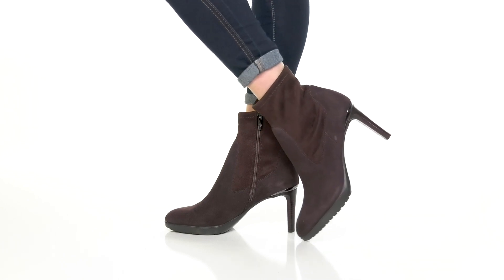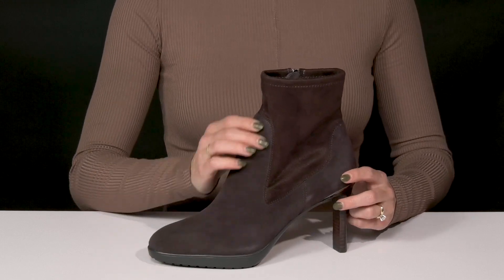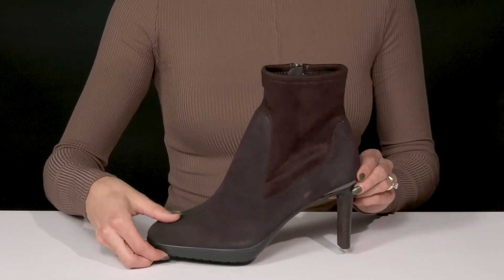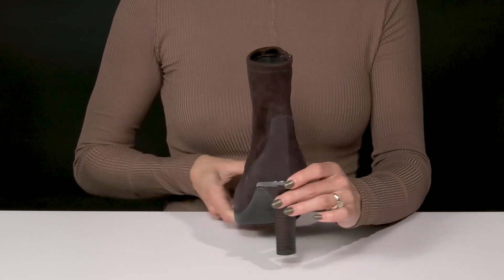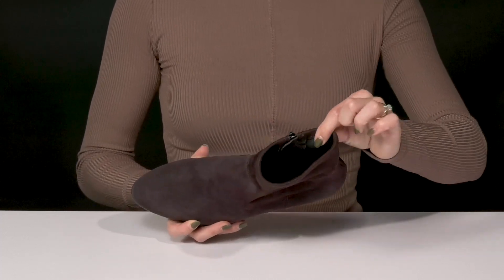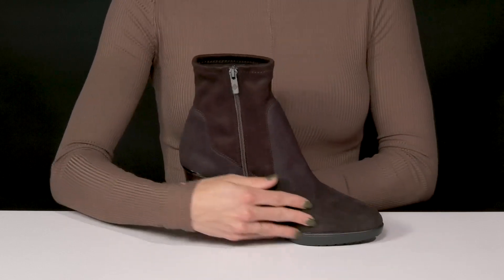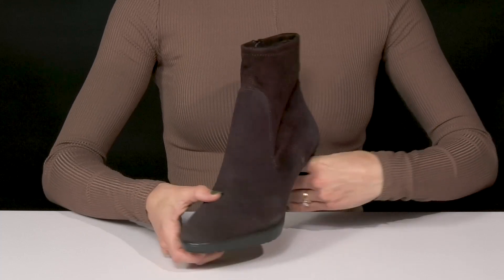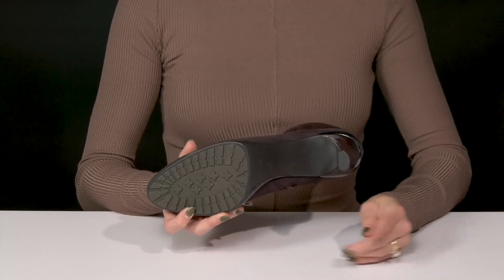Donald Pliner Italia SKU: 9800390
Bring that chic flair to your style by wearing the  Donald Pliner® Italia boots.
Smooth leather upper with stitched accents.
Leather lining with a memory foam cushioned footbed.
Stacked stiletto heel.
Durable rubber outsole.
Imported.